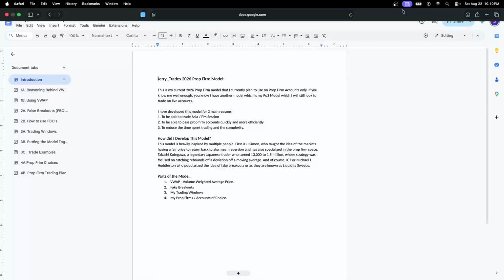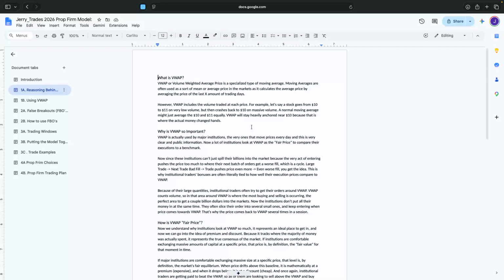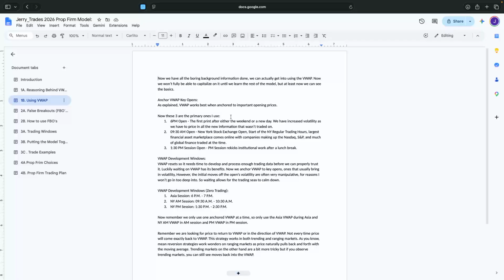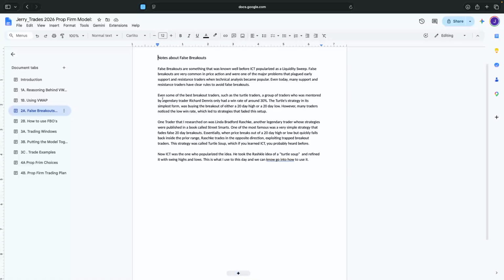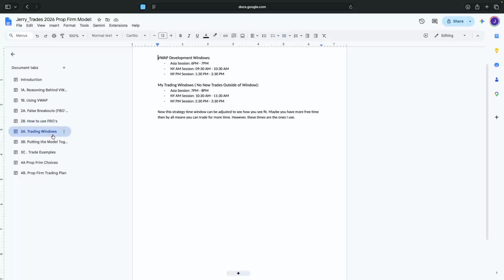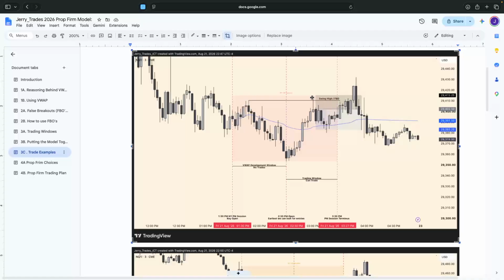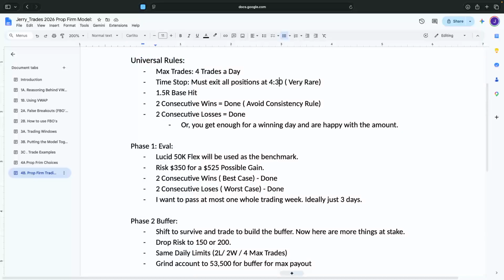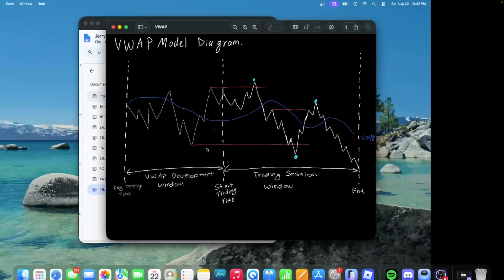My Updated Prop Firm Model